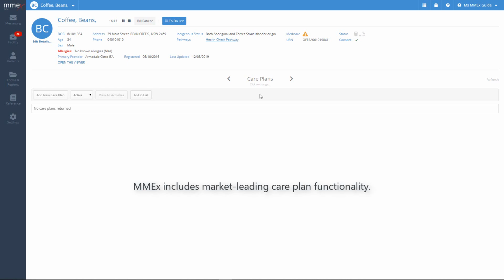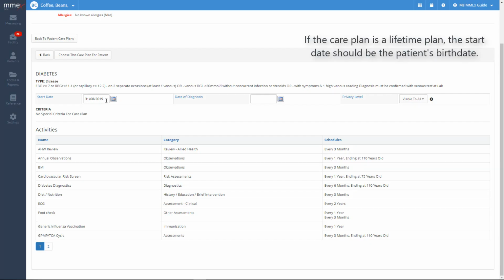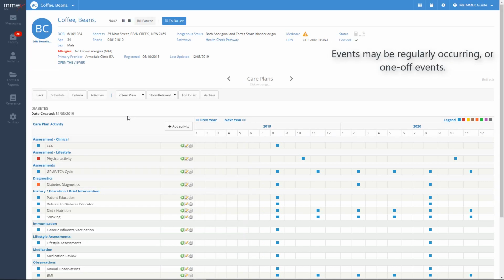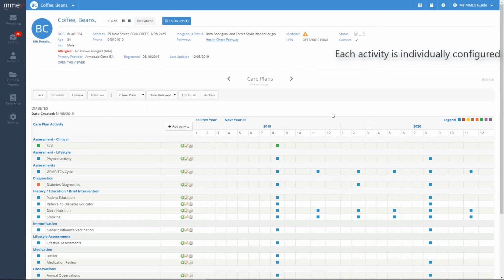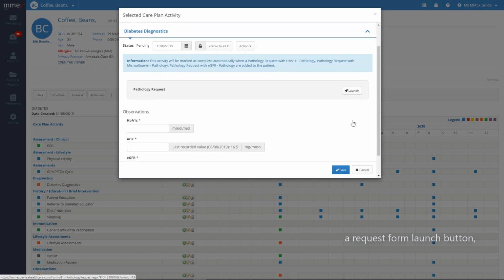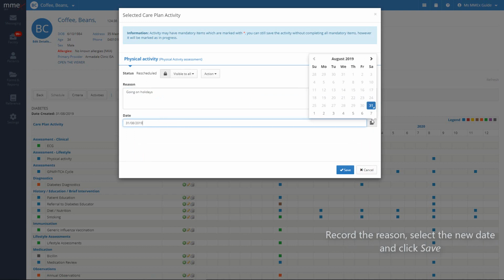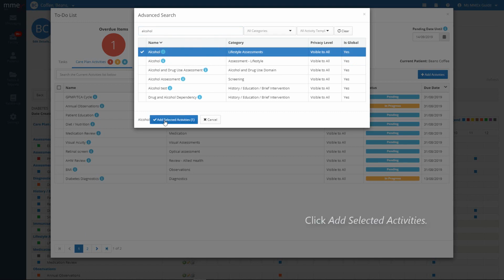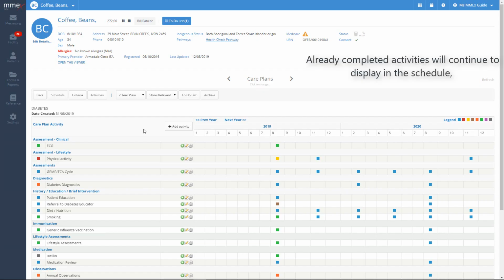MMEx Tutorial: Care Plans